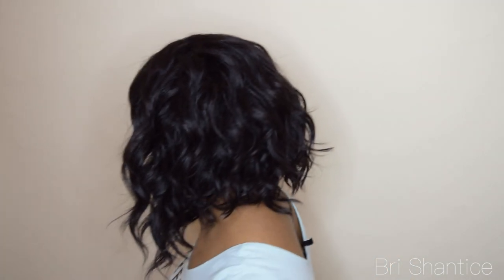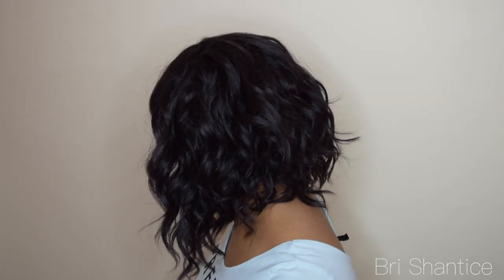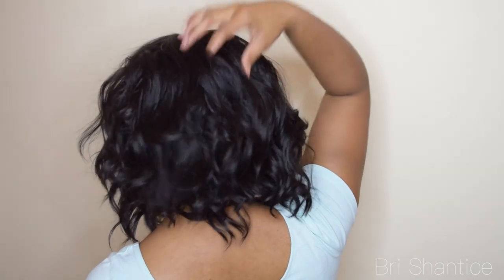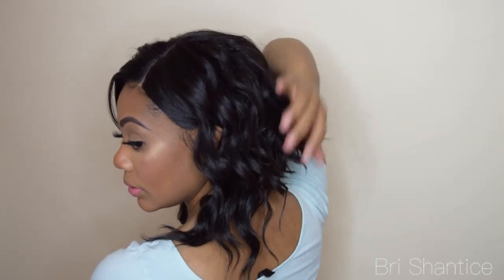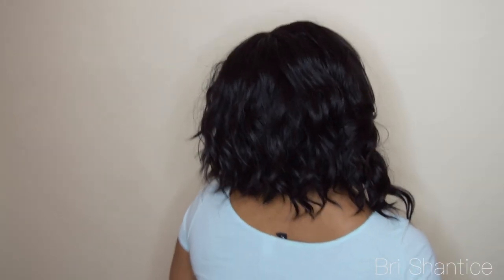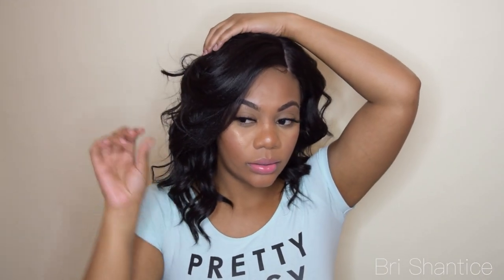Easy Summer Hairstyle |Model Model Bubble Meadow Wig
Hey Dolls,

I am so in love with this affordable bob wig I received This is the perfect easy summer hairstyle. I will be rocking this unit all summer 18'.

Model Model Deep Invisible L-Part Lace Front Wig – Bubble Meadow

Beauty $5 OFF on orders or $75 or more.
Beauty15 $15 OFF on orders or $150 or more.